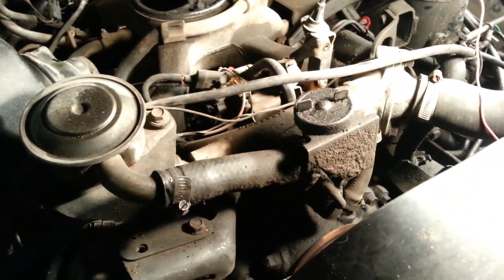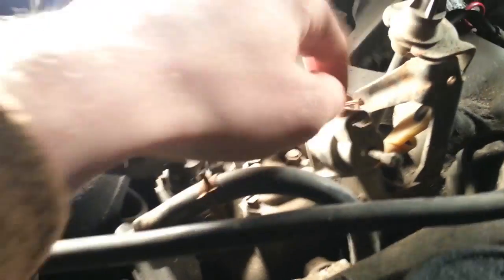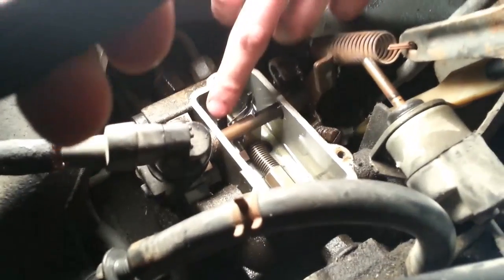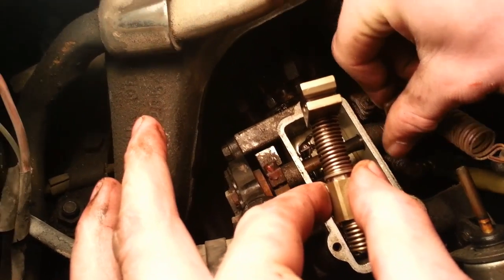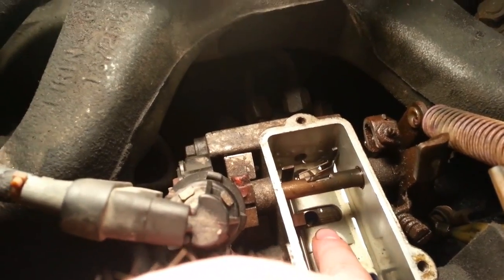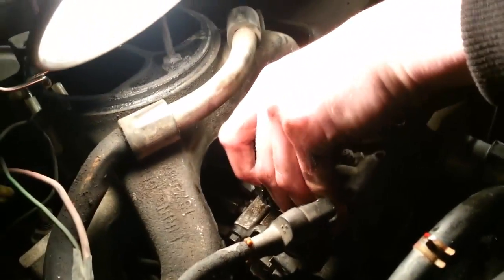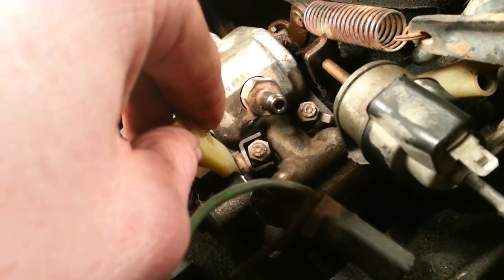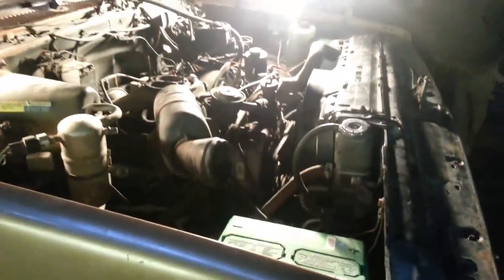How To Turn Up The Fuel Delivery On A 6.2L Diesel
We show you how to tear apart and turn the screw to adjust the fuel system on a 6.2L Diesel. Warning: turning the fuel adjustment screw can result in engine damage.